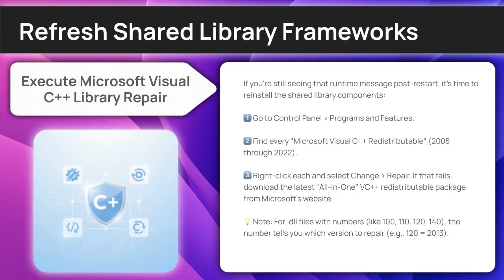Fix cefsharp_winforms.dll .NET Error!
Cefsharp_winforms.dll: A Guide to Repair Missing or Corrupt DLL Files for CefSharp Project. 🛠️⚙️ An optional optimization tool is referenced at this

Is CefSharp Project crashing or failing to launch due to Cefsharp_winforms.dll? When this DLL is unavailable, applications may fail to start or behave unpredictably.

What is Cefsharp_Winforms.dll? A managed .NET wrapper for the Chromium Embedded Framework. It allows developers to embed a Google Chrome browser inside WinForms software. If missing, trading tools and game launchers will display a blank window or report an assembly load failure.

As a core .NET Browser Library DLL, Cefsharp_winforms.dll leverages the WinForms Chromium within CefSharp Project. Follow along as I demonstrate commonly used troubleshooting techniques.

▶ In this walkthrough:

- Learn about cefsharp_winforms.dll file
- Executing a complete system reboot
- Restoring missing cefsharp_winforms.dll files

Timestamps:

00:00 - How to Fix cefsharp_winforms.dll Error on Windows PC
00:18 - What Does cefsharp_winforms.dll Do and Why Is It Missing
00:41 - How to Restore cefsharp_winforms.dll File on Windows PC
01:02 - Restart Windows to Confirm cefsharp_winforms.dll Is Fixed
01:21 - Fix cefsharp_winforms.dll Error by Refreshing Shared Libraries
02:05 - Safe Methods to Fix cefsharp_winforms.dll Error